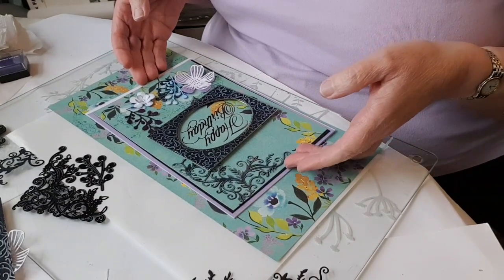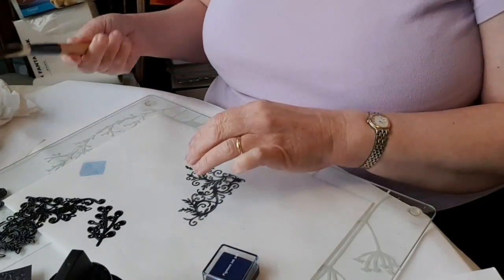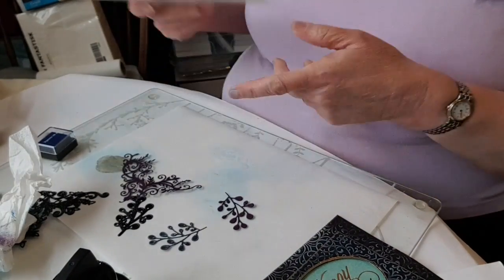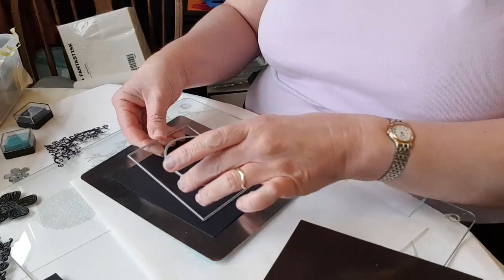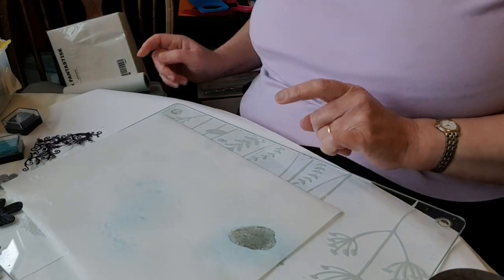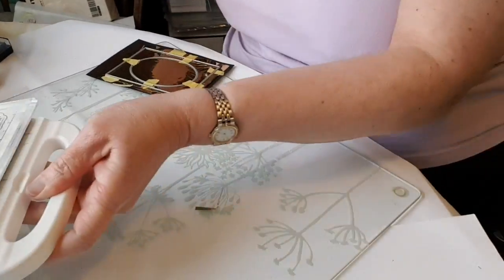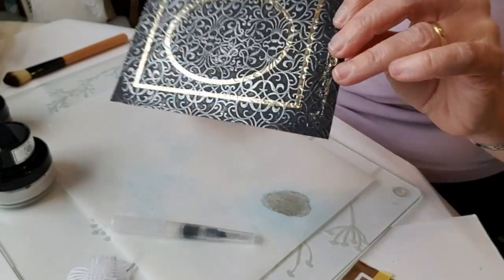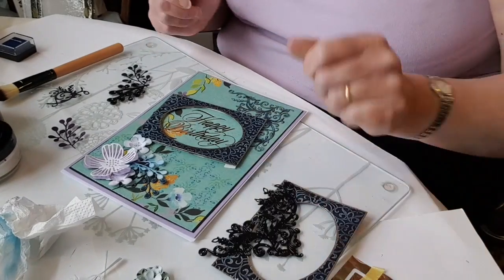Gilded Corner Card - Le Petit Jardin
Using dies and papers from Couture Creations Le Petit Jardin collection I've used black card and mica products (gilding polish) to create the embellishments for this card.  I've used Cosmic Shimmer gilding polish but any mica based embellishment mousse or stencil past will give a similar effect- so long as it is water based.

Details of all the Couture Creations products used are included in my blog post

I've also used dies from nesting die sets to foil the edges of the topper and it's aperture (using the backs of the cutting dies).